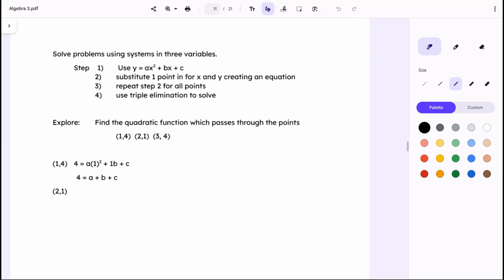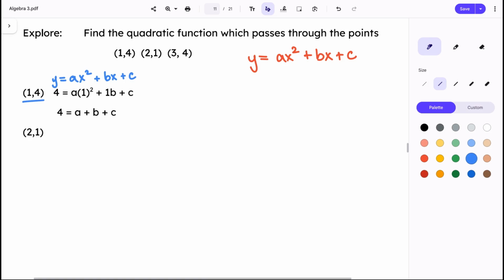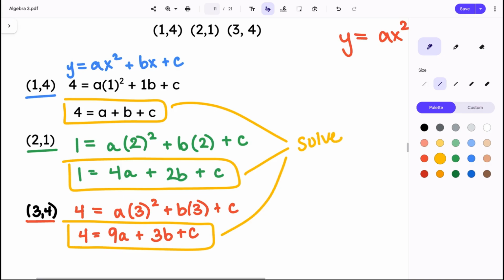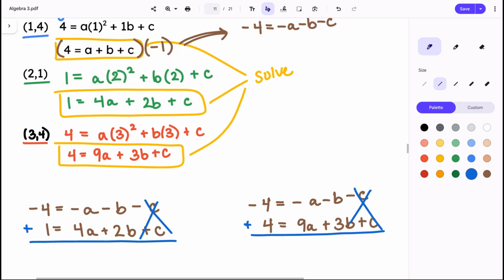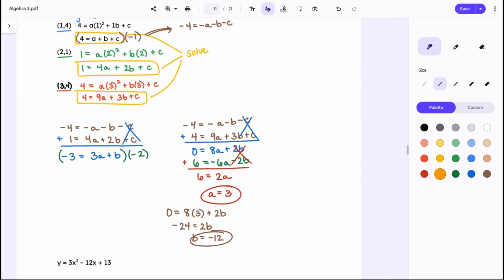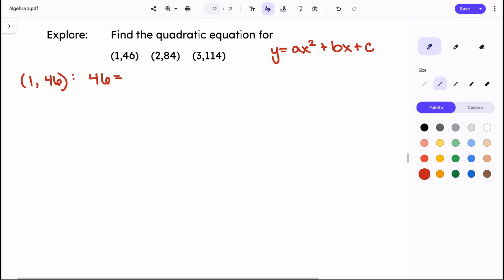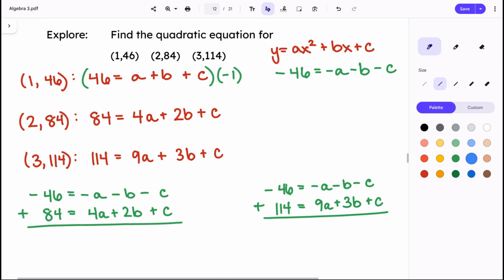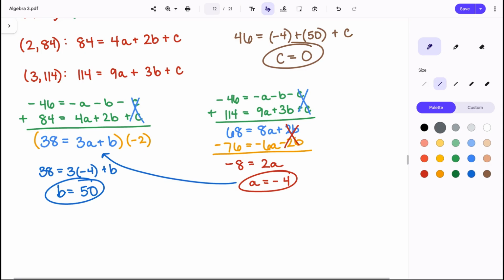Algebra 3 - 5.2 Part 2